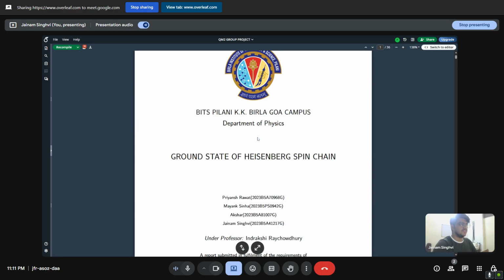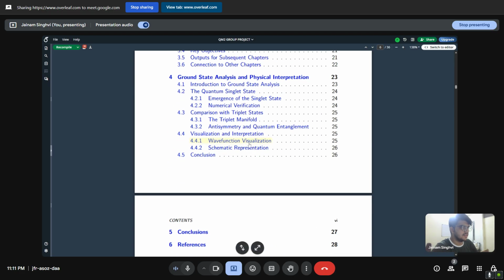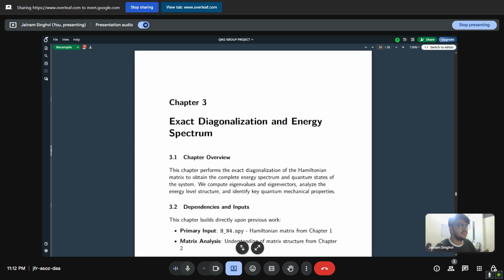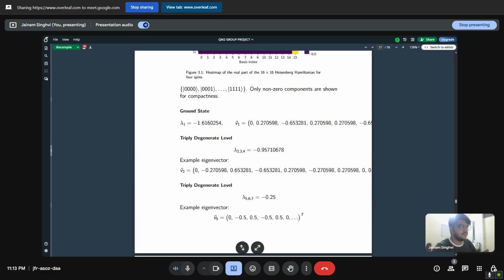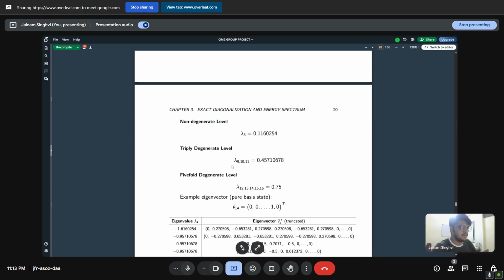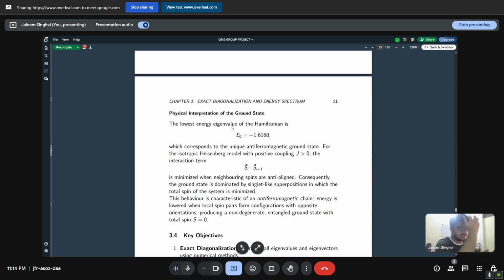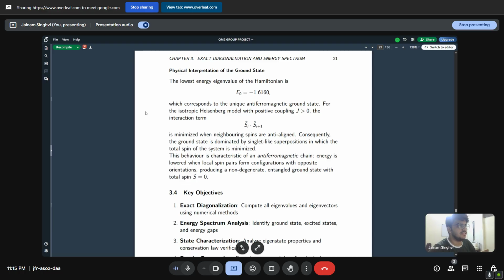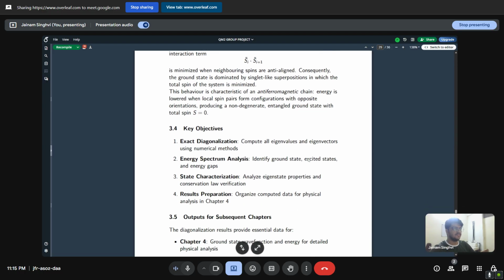Quantum Mechanics assigment, chapter 3 - Jainam Singhvi